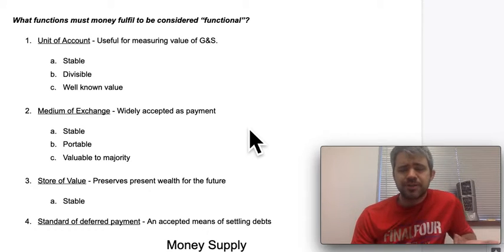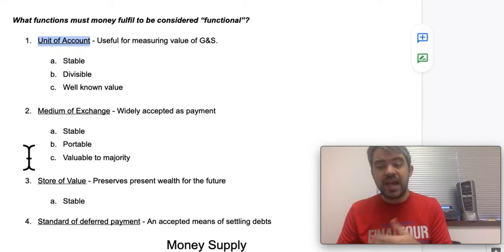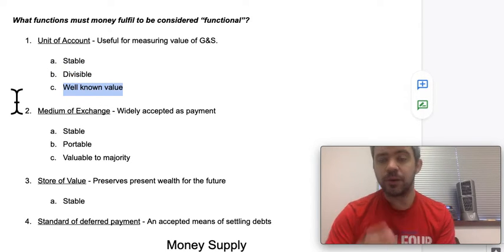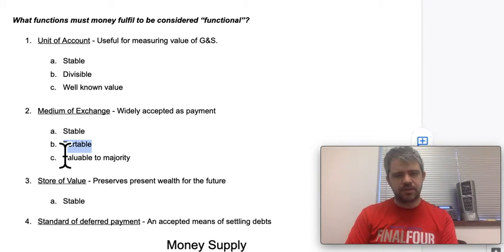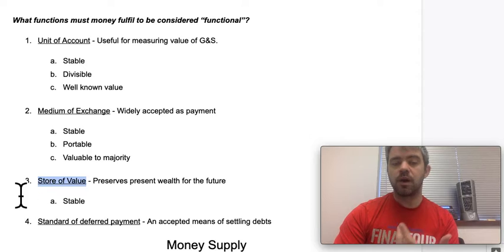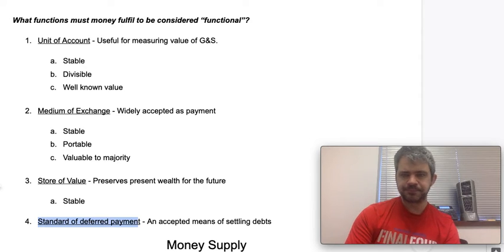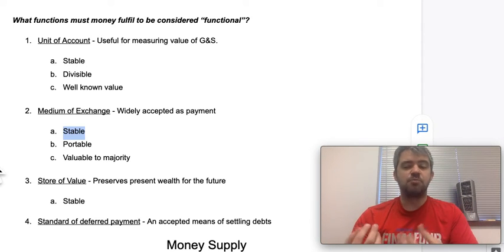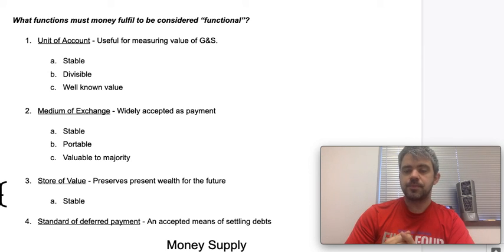4 Functions of Money